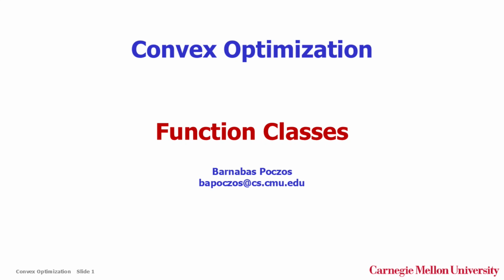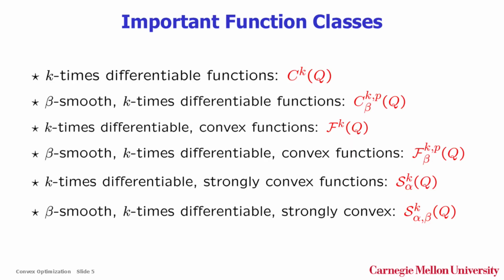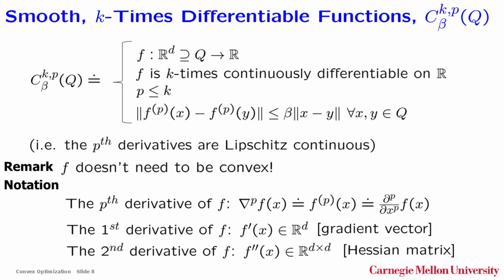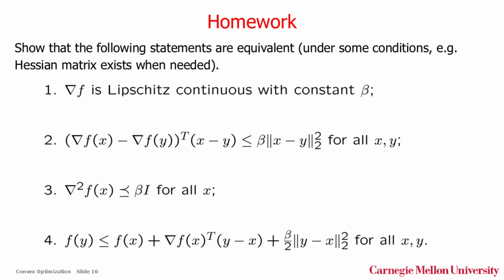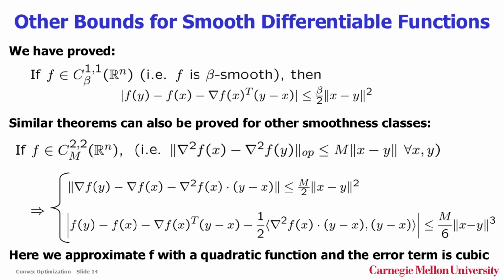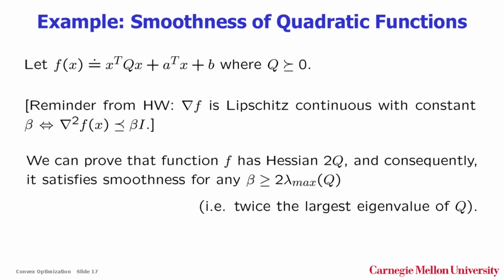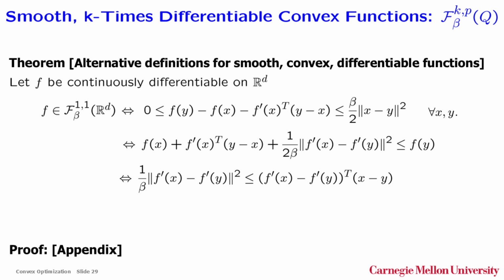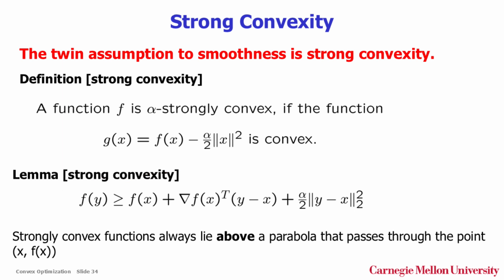Function Classes - Convex Optimization